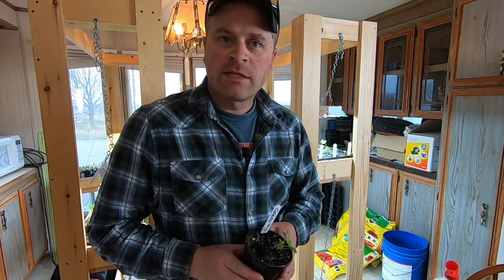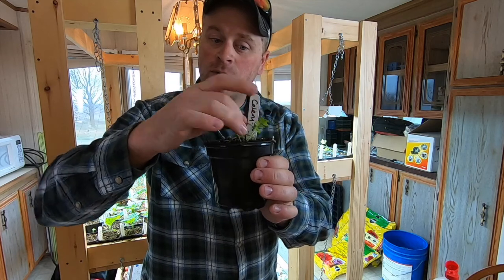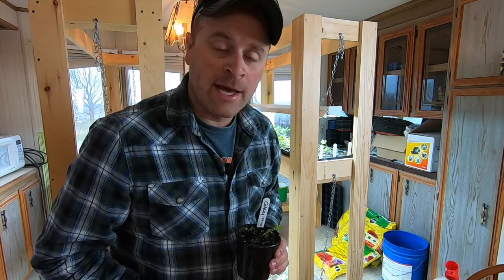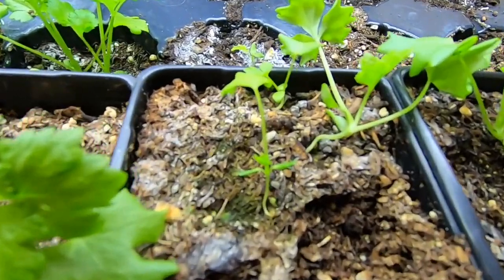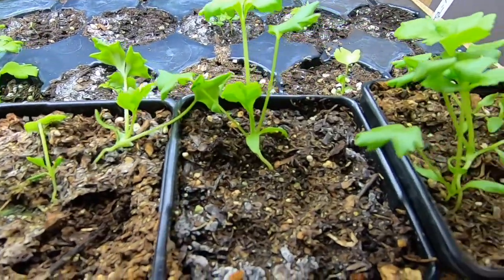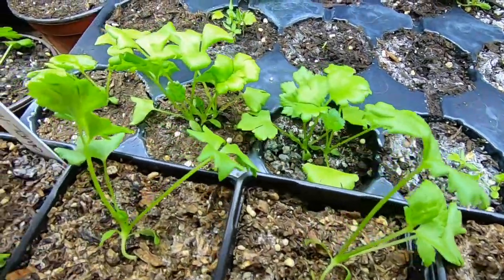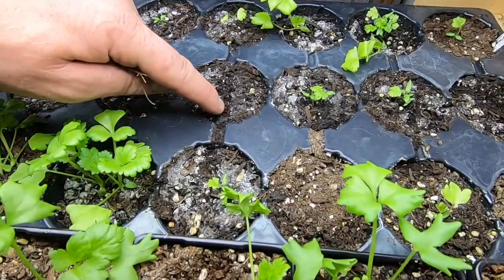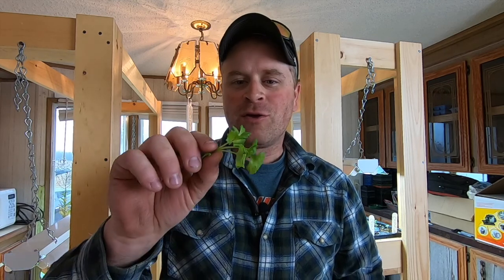Thinning Celery Seedlings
This is a recap on thinning seedlings and more about thinning celery.

If you want to learn more about indoor gardening, DIY projects or the nursery.